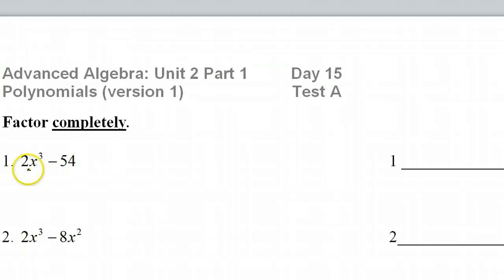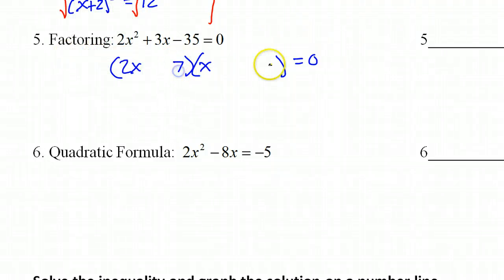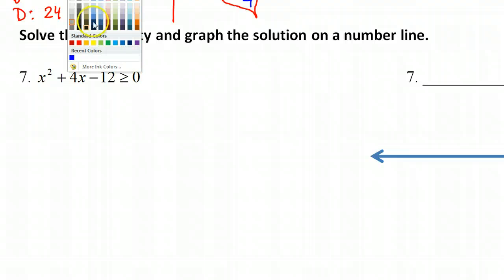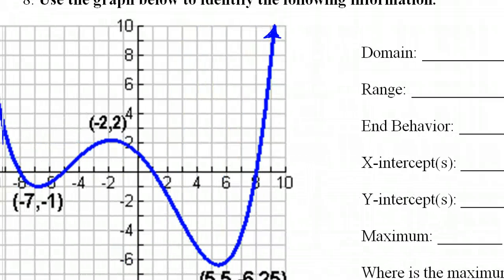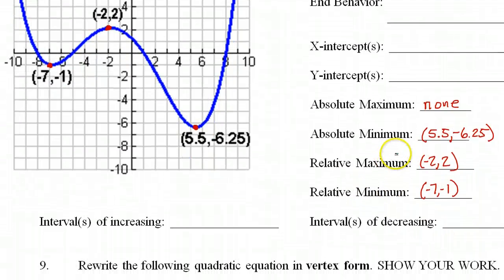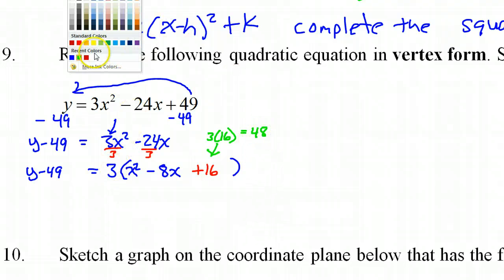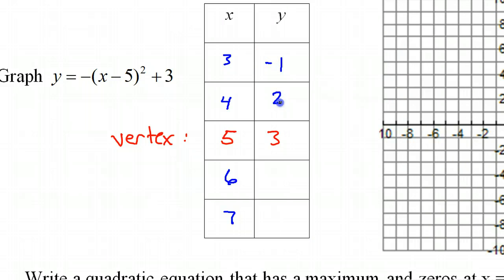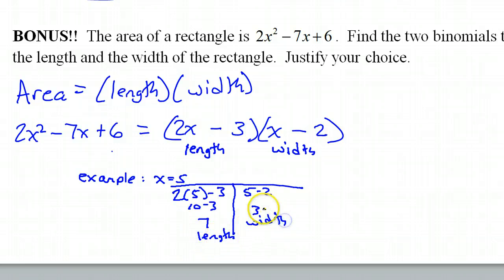Day 15 TT Polynomial Part 1 Test